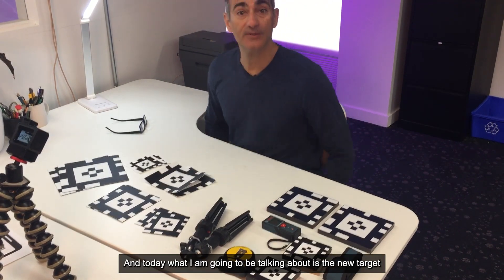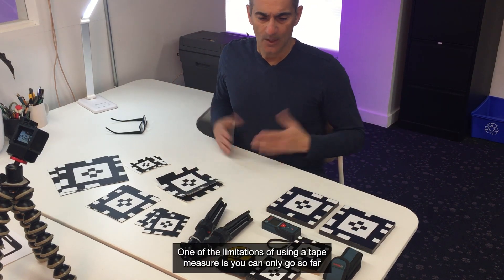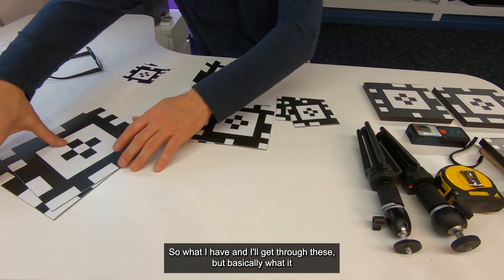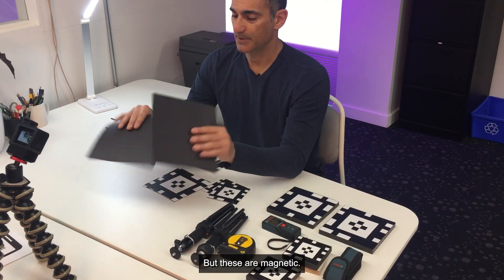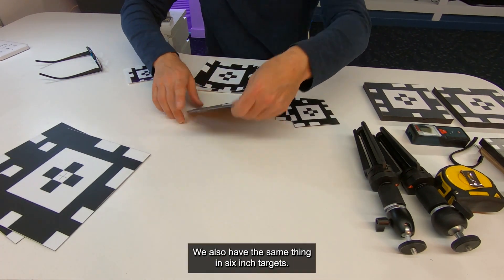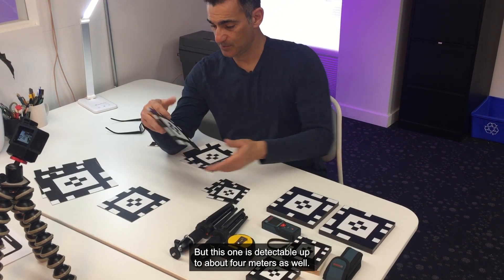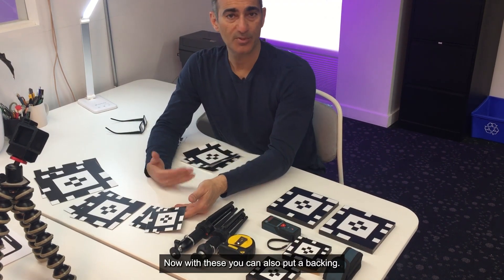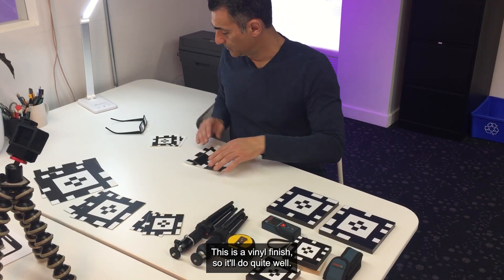How to Enhance your 3D Scans Accuracy | Recon-3D Target Kit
Recon-3D is an iPhone application that uses the Lidar sensor on the iPhone to provide 3D point cloud data. This was released in May 2022 and we've just added some new features.

The app effectively gives you a scanner in your back pocket and our target kit is designed to enhance the accuracy of your 3D scans and provide you with even more precise data for your forensic investigations.

The Recon-3D Target Kit includes a set of different-sized AprilTags that can be used in your scanning workflow. The set of magnetic targets can be placed on vehicle bodies or metal door frames, while the vinyl sticker targets are useful for affixing to metal, plastic, or wood surfaces.

Here's what you get with the Recon-3D Target Kit:

2 x 8" Magnets

2 x 6" Magnets

2 x 4" Magnets

2 x 6" Vinyl Stickers

2 x 3.5" Vinyl Stickers

By using the Recon-3D Target Kit in your scanning workflow, you can optimize the overall accuracy of your data, resulting in more precise 3D reconstructions.

For a limited time, we are offering the Recon-3D Target Kit at a special price of US$ 99, shipping included.